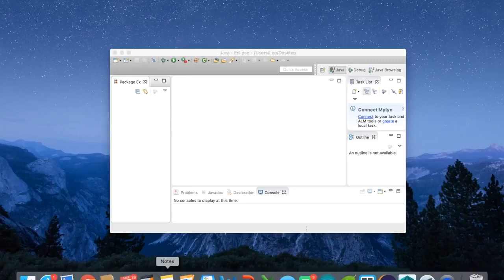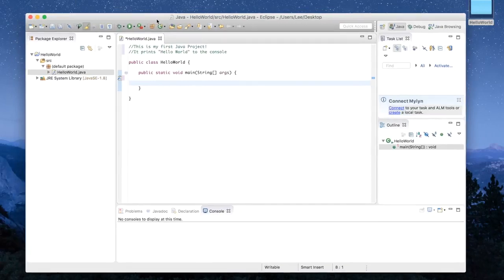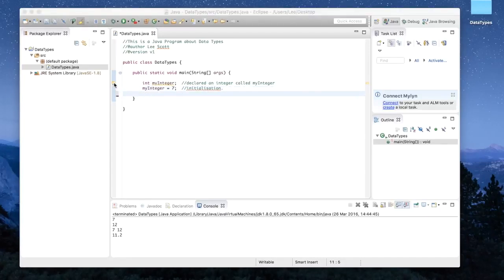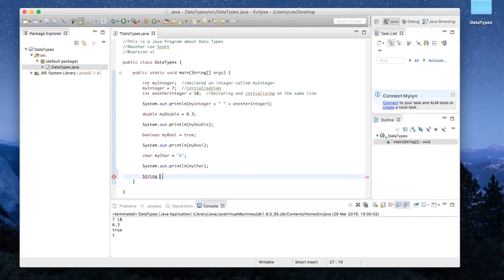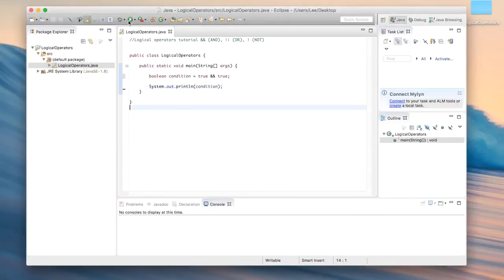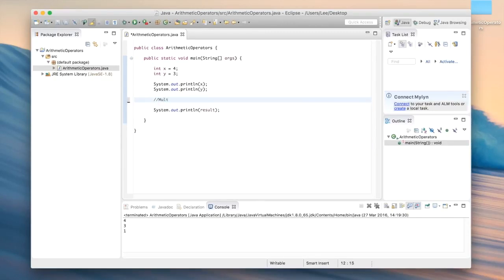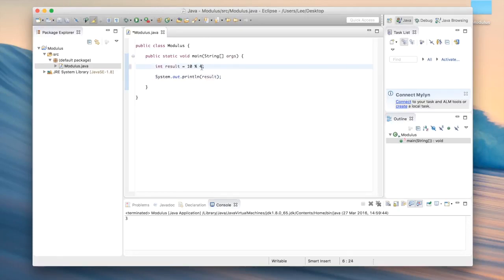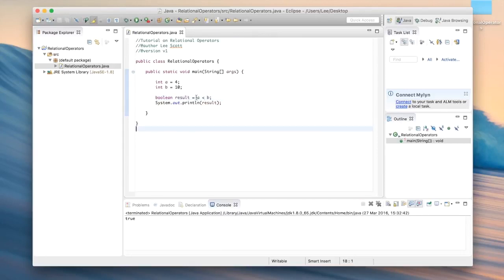Learn Java Programming #1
Learn Java Programming for Beginners, Java Tutorials